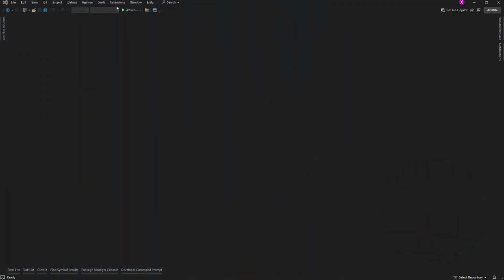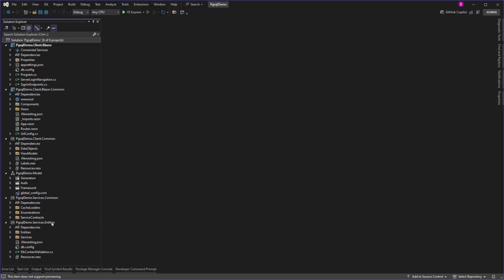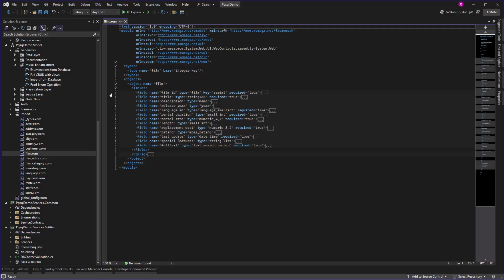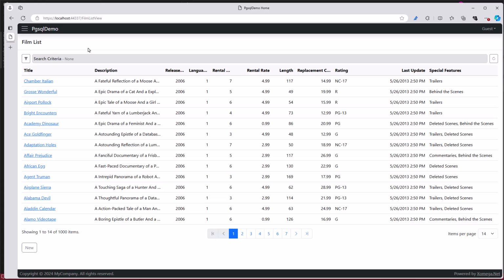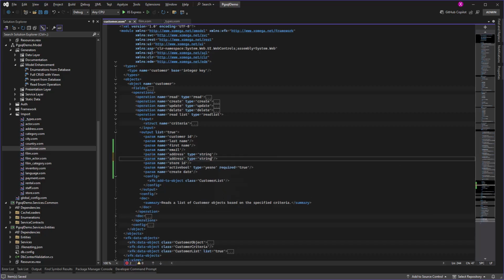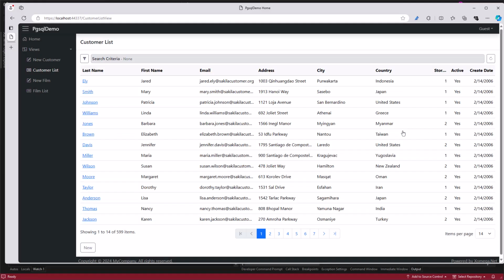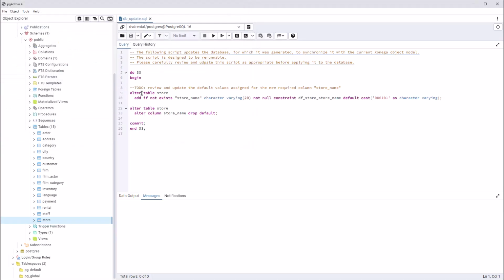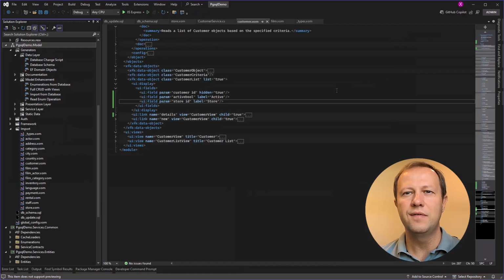From PostgreSQL DB to a Blazor app in 15 minutes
Generate Blazor apps from a PostgreSQL database with Xomega low-code platform.

00:00 Creating a Blazor solution for PostgreSQL
02:18 PostgreSQL sample database
04:02 Issues with EF Core scaffolding
05:16 Import model from a PostgreSQL database
07:50 Generating Search & Details views
12:00 Customizing Search views
16:24 Changing domain model for static data
23:23 Summary and next steps